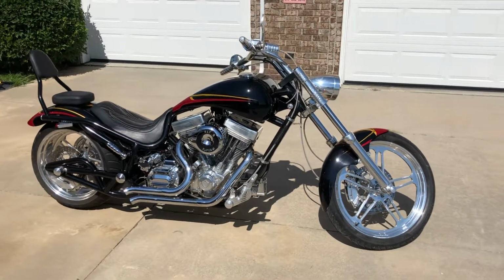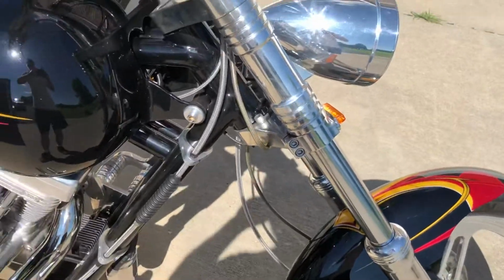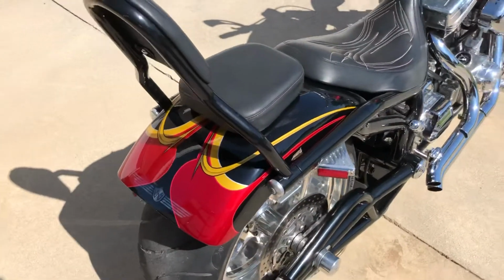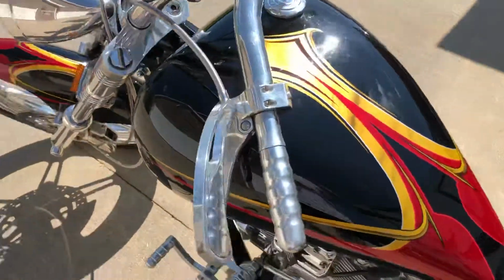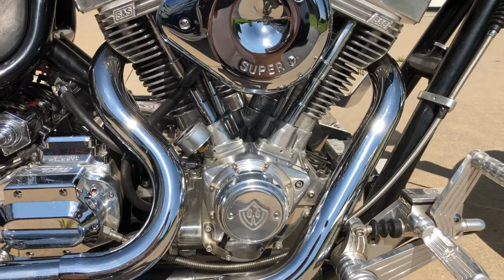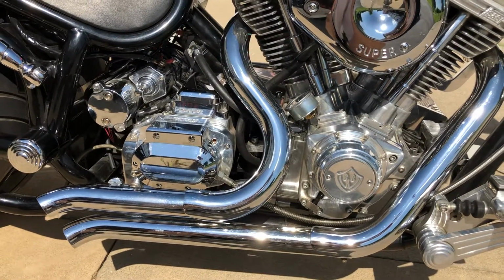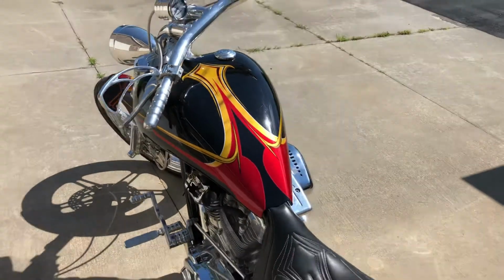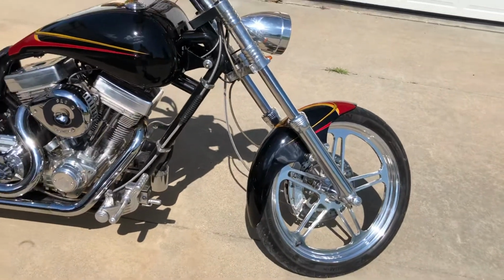2003 Bourget FatDaddy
2003 Bourget Fat Daddy 250 – New S&S 113” Engine

This Custom Cruiser was built by Bourget Bike Works in Phoenix Arizona. With only 7200 original miles, this awesome looking and running Custom is begging to be ridden.  The powerplant is an S & S polished 113” EVO engine that has been COMPLETELY REBUILT, Top End & Bottom End with New Cylinders, Pistons, Heads, Oil Pump, Upgraded Bearings and a S&S 600 cam. The New Engine has 500 Breakin miles on it. A Jims 6 speed overdrive transmission with a Closed Primo Belt Drive Primary.

This bike is loaded with custom CNC Billet parts made by Bourget. The foot controls and hand controls are custom.  The Metzeler tires are mounted on Custom 21” front wheel and the 250 Metzeler rear tire is mounted to a custom matching 18” rear wheel. A 6 piston front caliper and a 4 piston rear caliper bring this beast to a safe stop and the custom rear LEDs let folks know what you are up to. The One of a Kind Custom  paint job on this beauty is in excellent condition. A matching passenger Seat and Detachable Passenger Sissybar are included with this FatDaddy.

The heavy duty large tube frame on this Bourget Beach Cruiser not only keeps this bike very stable at speed but also holds the engine oil, a common feature on Bourget Customs.

To accommodate the 250 rear tire, Bourget Bike Works uses a double drive pulley system to keep the Engine& Primary centered in the frame to enhance the handling.

Marshfield, MO.
Open 7 Days a Week * 9am to 6pm